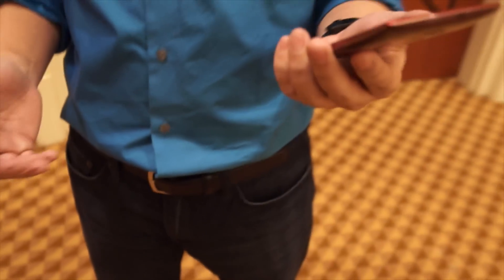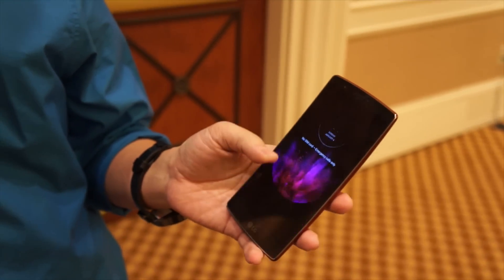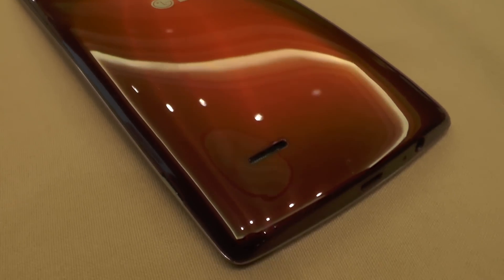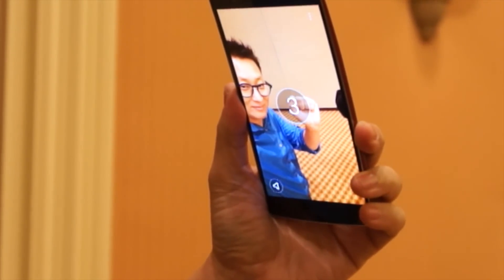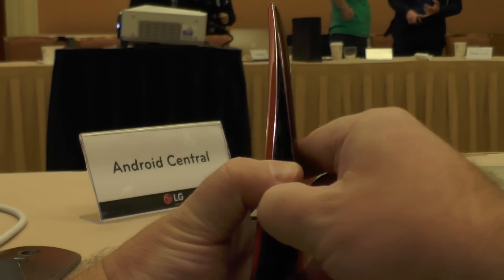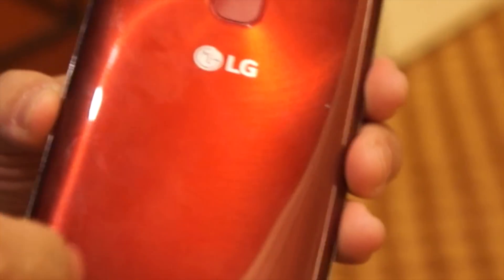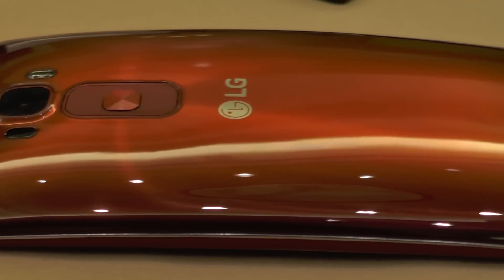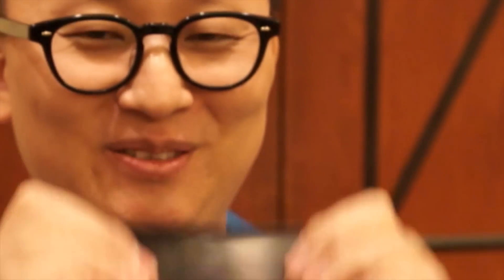LG G Flex 2 interview and hands-on!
We've got your first look at the all-new LG G Flex 2! Plus, LG exec Dr. Ram-Chan Woo walks us through the new phone himself. The basics: Android 5.0 Lollipop on a bendable 5.5-inch device.

Oh, and it's the first phone to run a 64-bit Snapdragon 810 processor. So there's that.